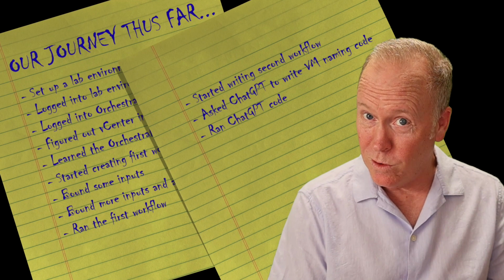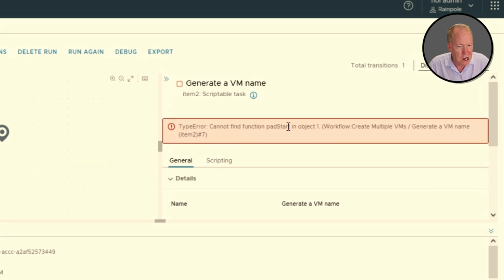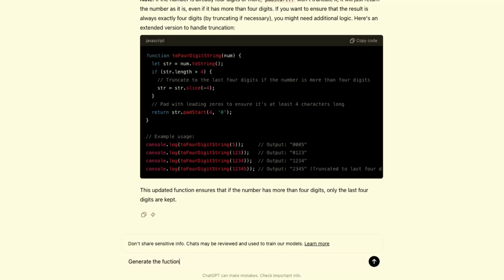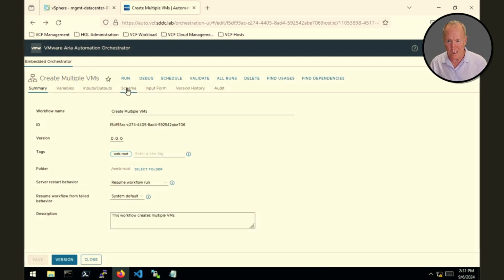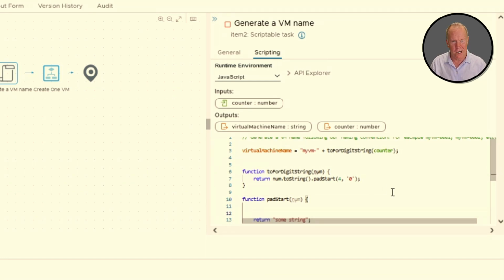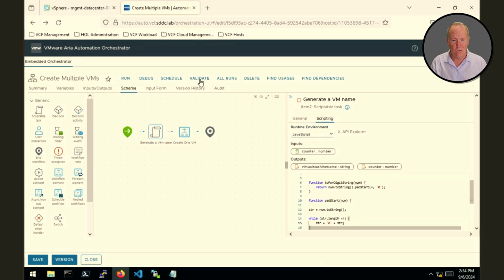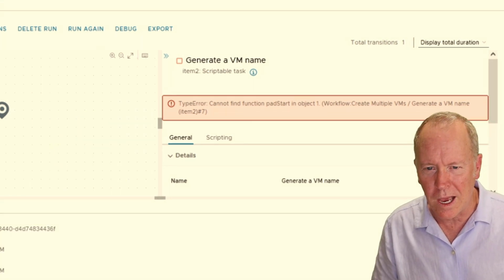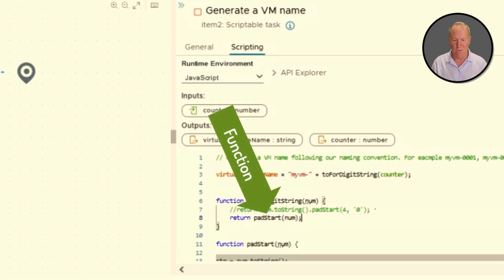Can I Automate VM Deployments? Let’s Find Out! Part 13